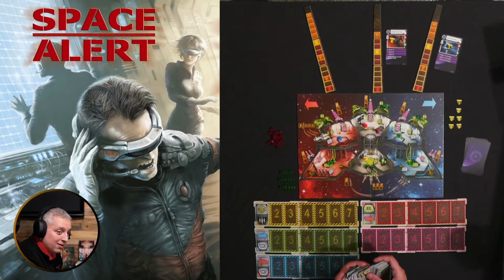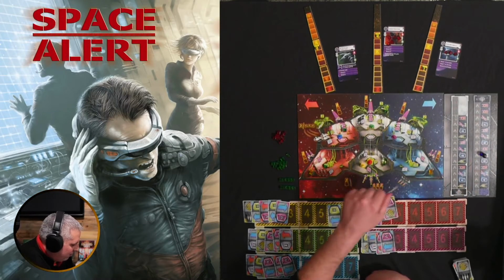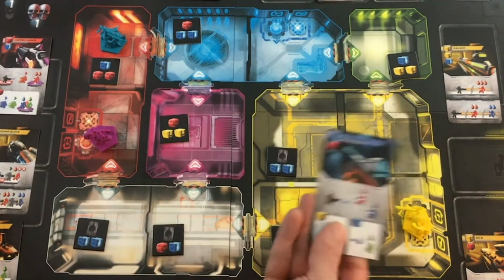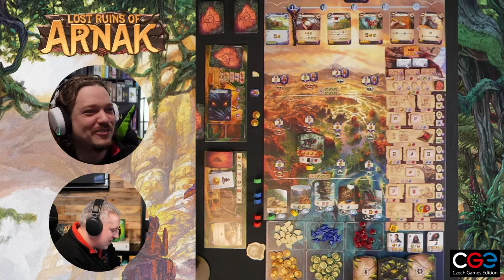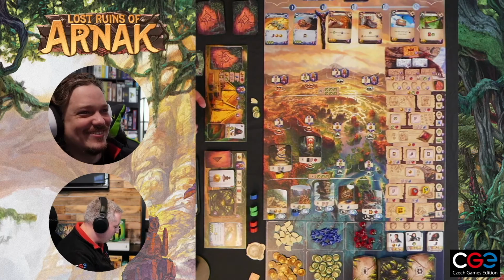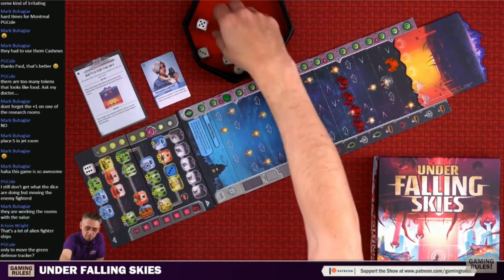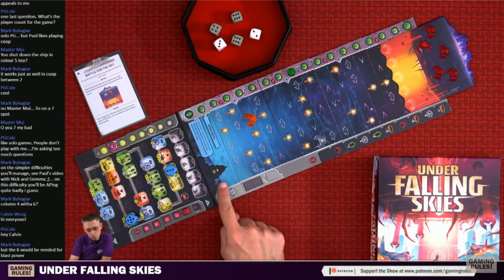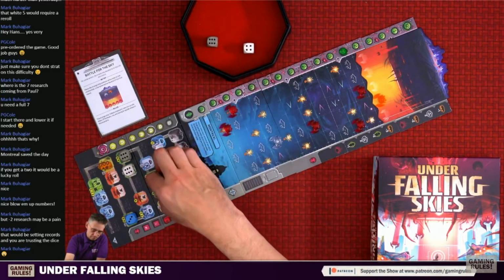Czech Games Edition Presents: A Solo Extravaganza! | Tabletop Gaming | Spring Showcase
We're celebrating solo gaming with Czech Games Edition. Join Tony to play through Space Alert, Adrenaline, The Lost Ruins of Arnak and Under Falling Skies with a host of guests.

Join us on the 27th and 28th March for the Tabletop Gaming Virtual Spring Showcase, right